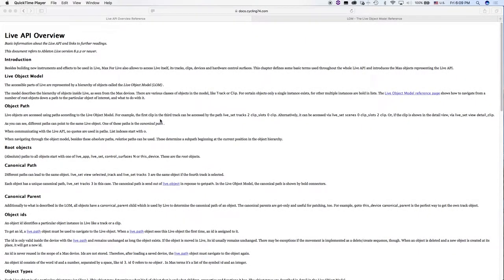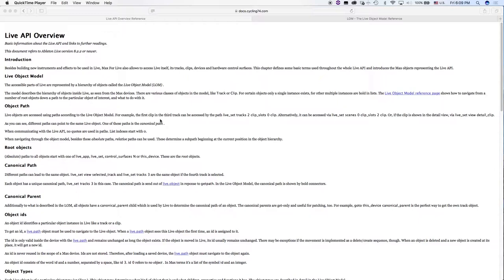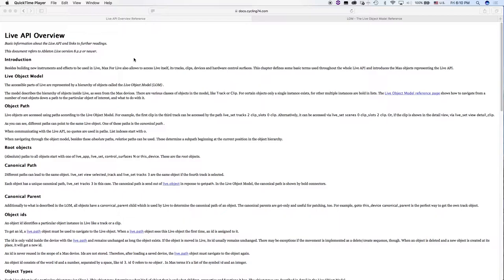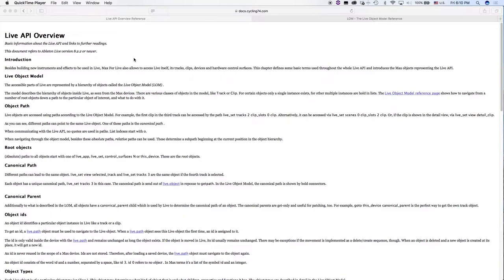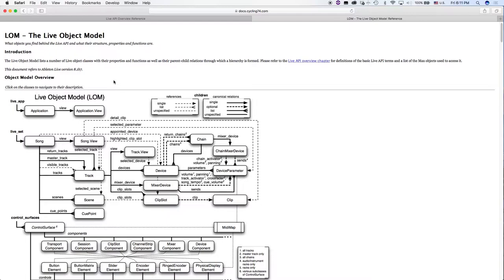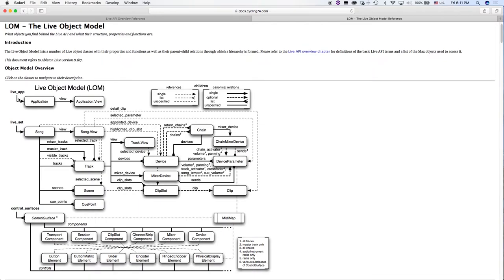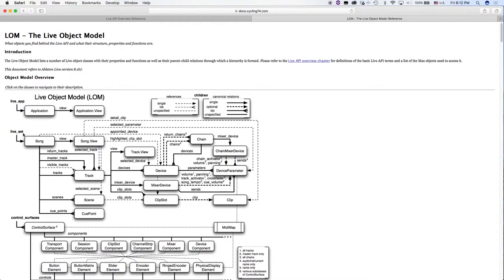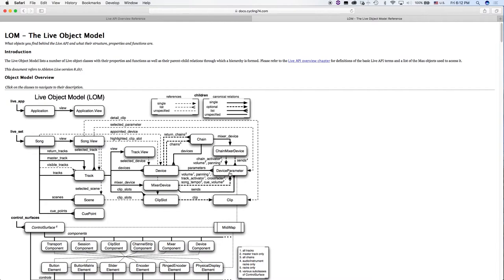Baltu Tutorial 1 (part 3): Live Object Model (LOM)